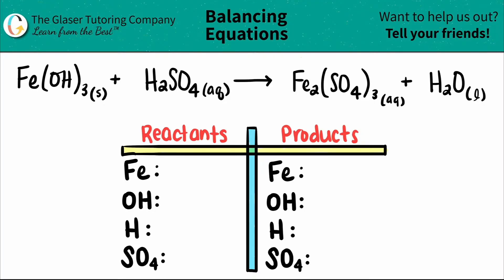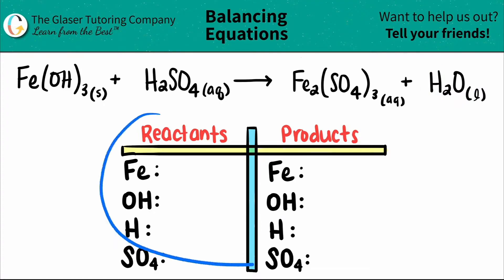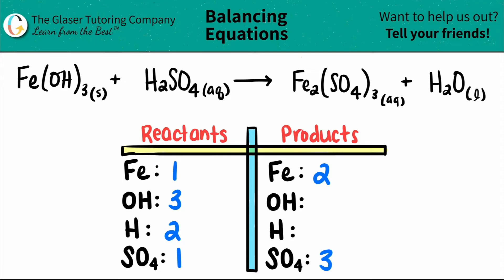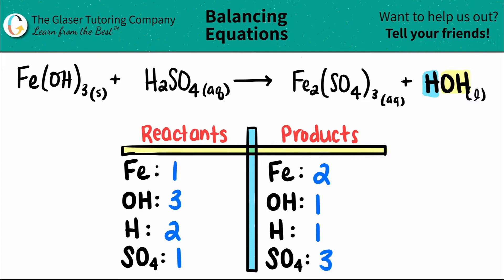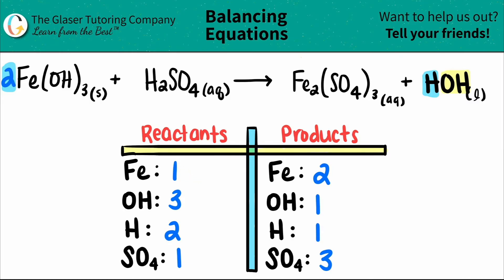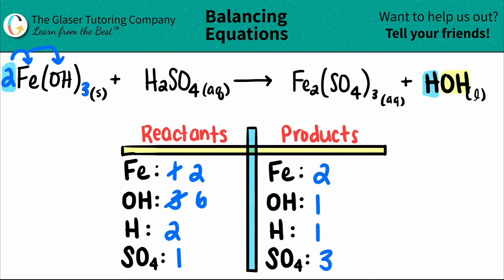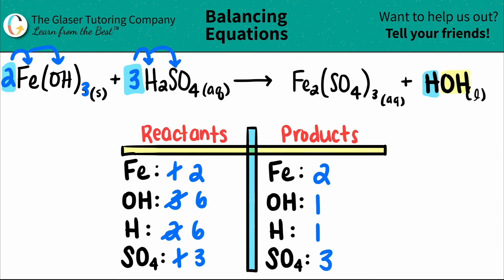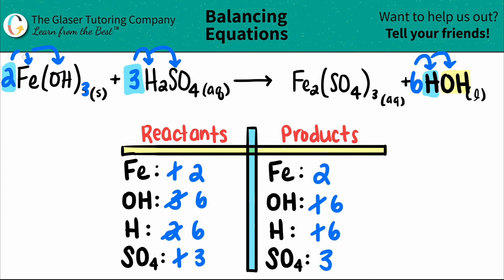How to balance Fe(OH)3(s) + H2SO4(aq) → Fe2(SO4)3(aq) + H2O(l)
Balance the following equation:
Fe(OH)3(s) + H2SO4(aq) → Fe2(SO4)3(aq) + H2O(l)